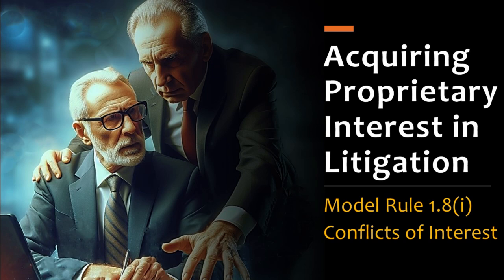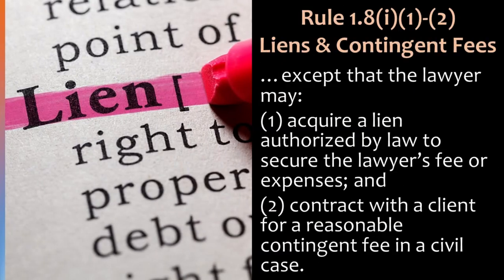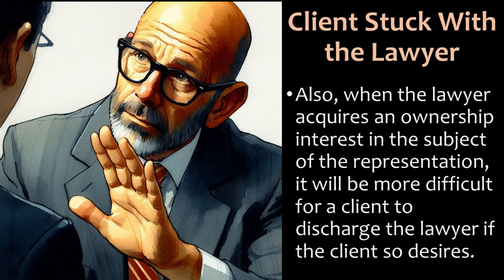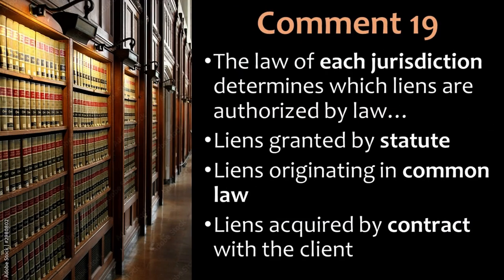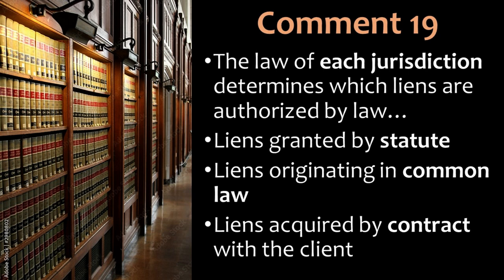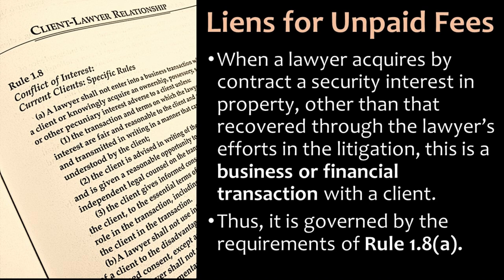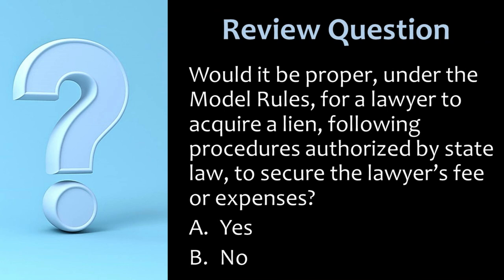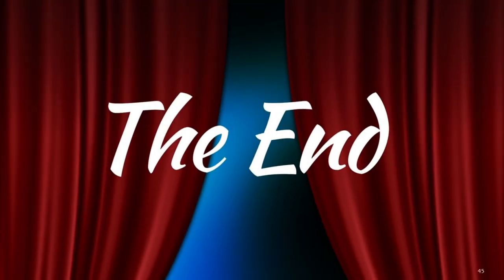Model Rule 1.8(i) - Acquiring Proprietary Interest in Litigation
Video lecture for my Professional Responsibility course (and MPRE prep) about ABA Model Rule 1.8(i), which addresses the conflicts of interest that arise for a lawyer who is acquiring a proprietary interest in litigation the lawyer is handling at the time. This is an updated/redone version of a video I recorded back in 2020.

AI disclosure - this video and/or its thumbnail probably contain one or more AI-generated images in the presentation slides for purposes of illustration, not intended to depict any actual person.